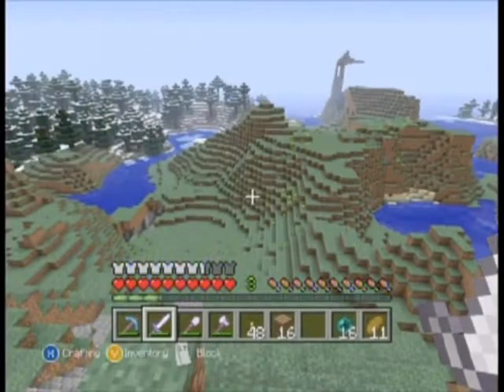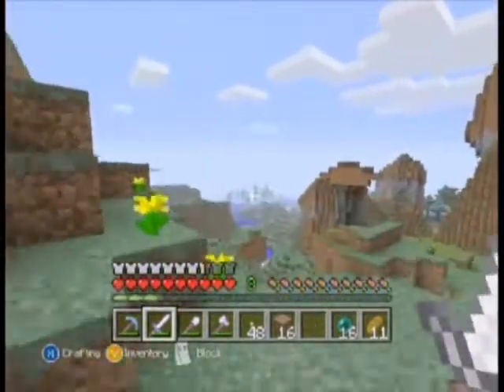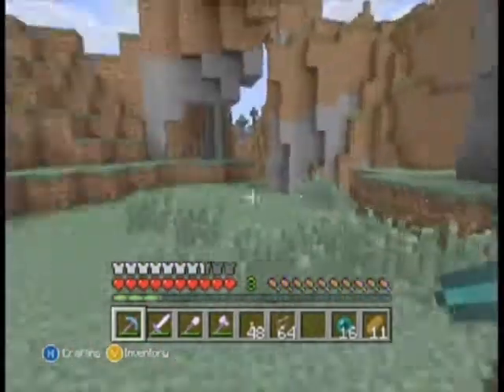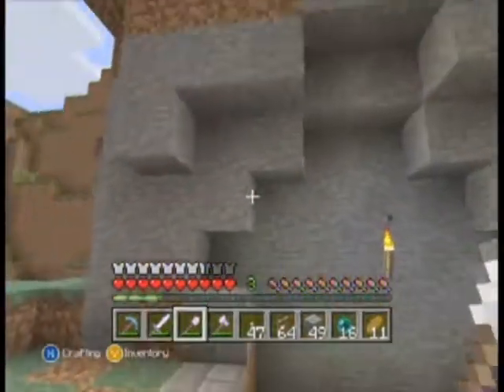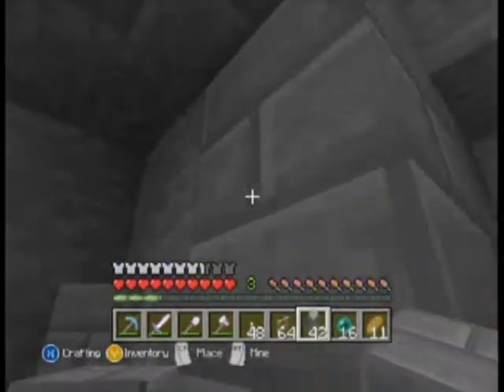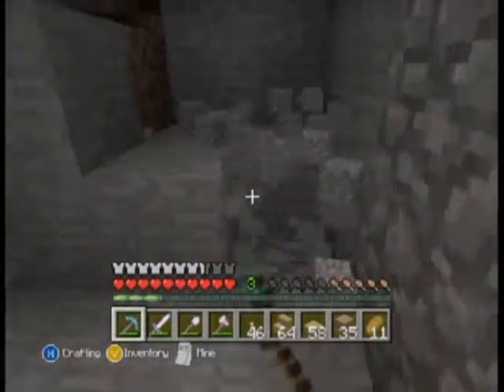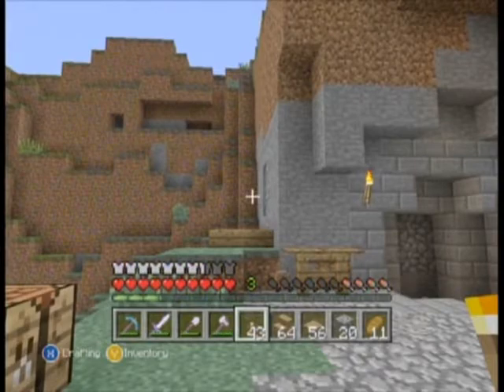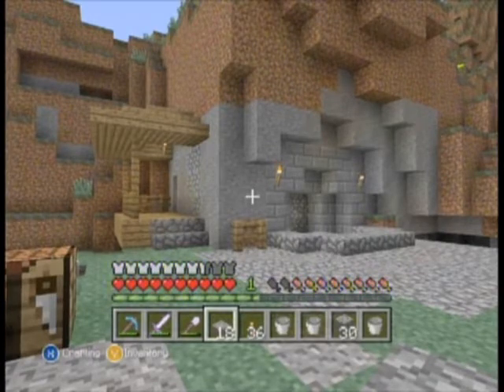"Minecraft: Xbox 360 Edition" | Ep.12 | A Whole New World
Thanks to Mojang and 4JStudios for Minecraft on the Xbox 360